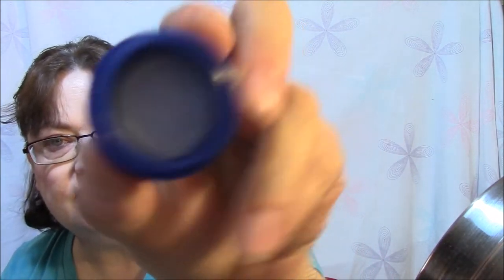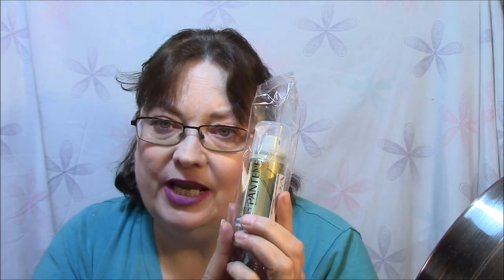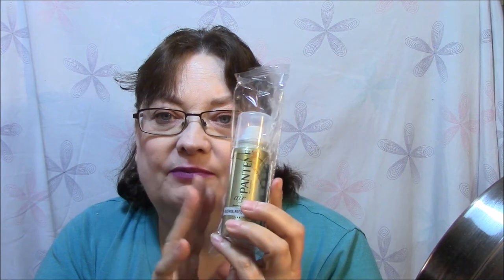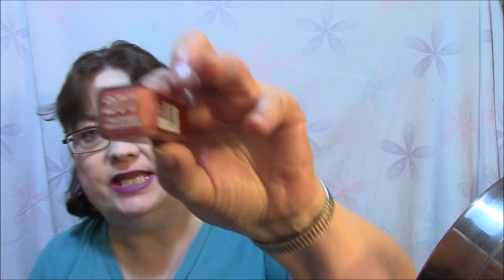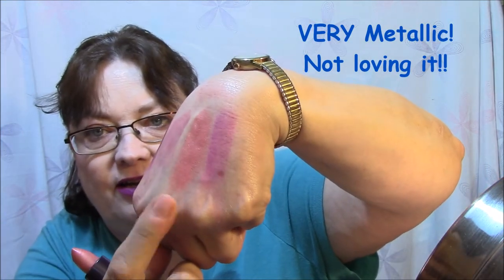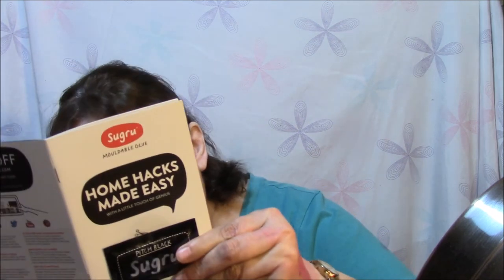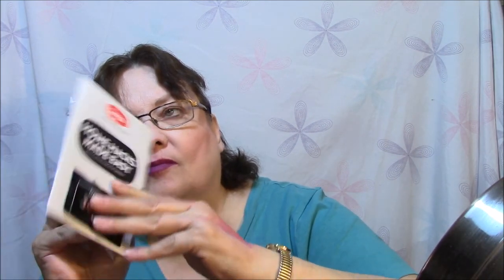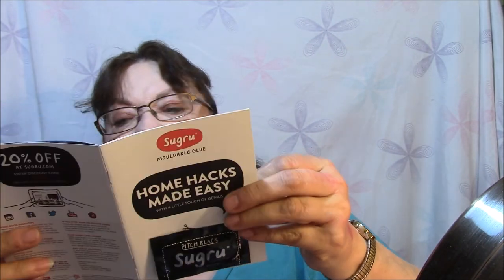Target Beauty Box & PinchMe Samples for April